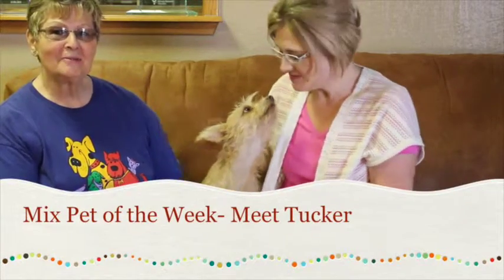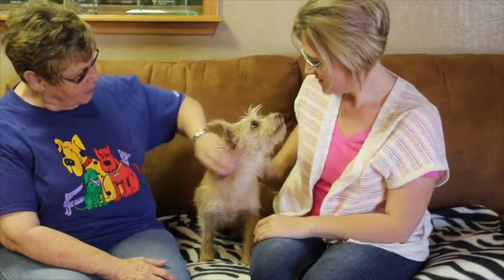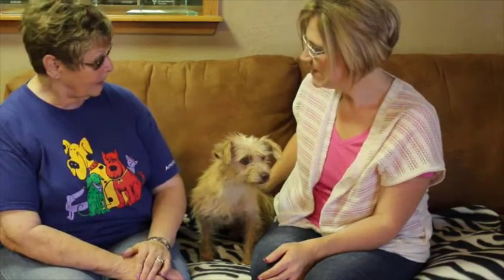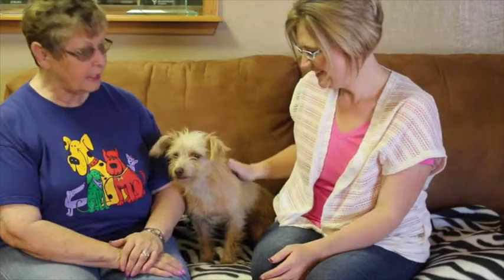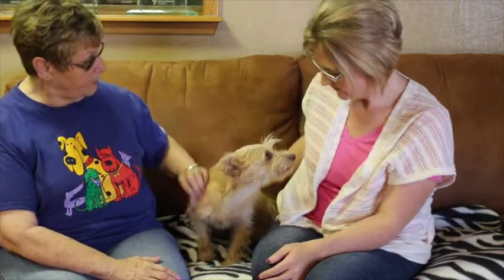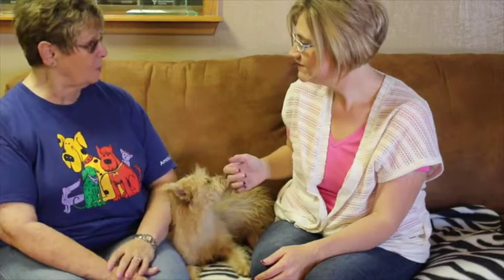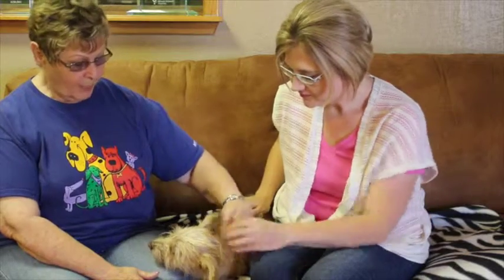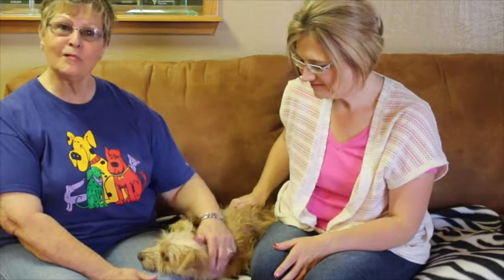Mix 94.1 Pet of the Week: Meet Tucker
Tucker is up for adoption at the Amarillo SPCA.